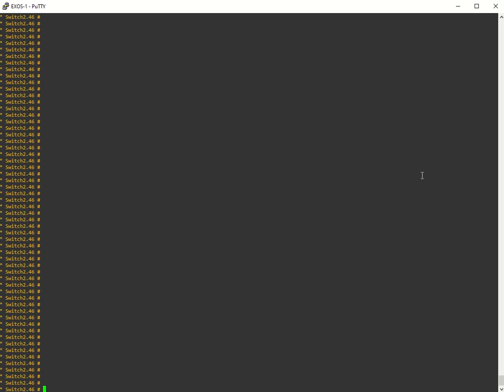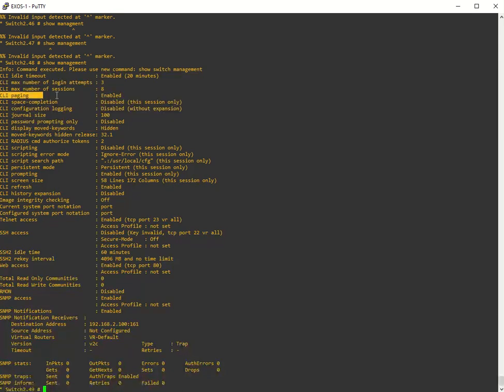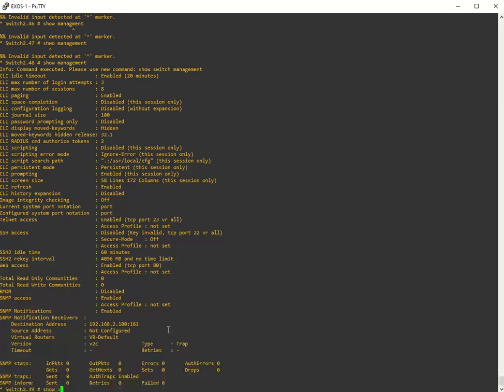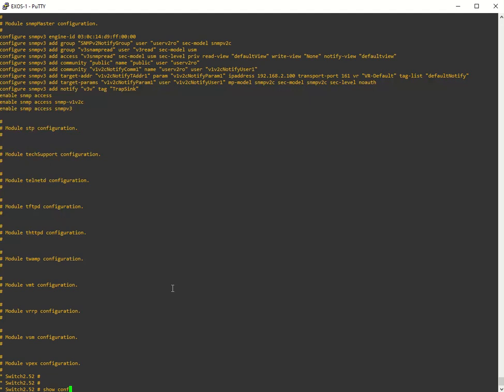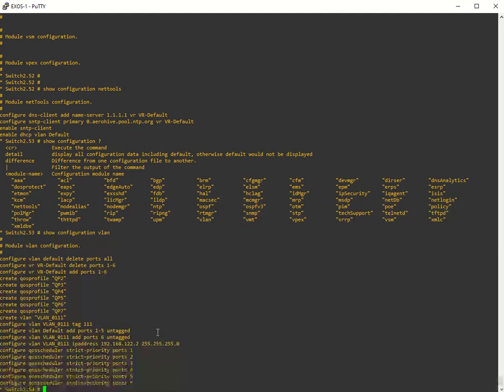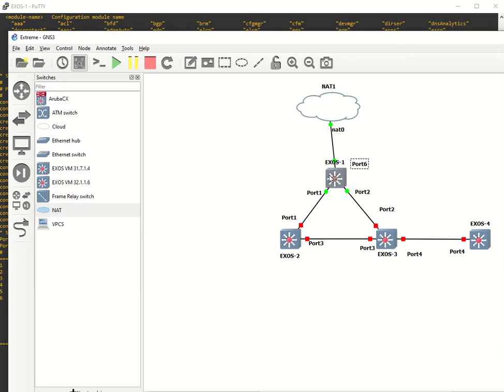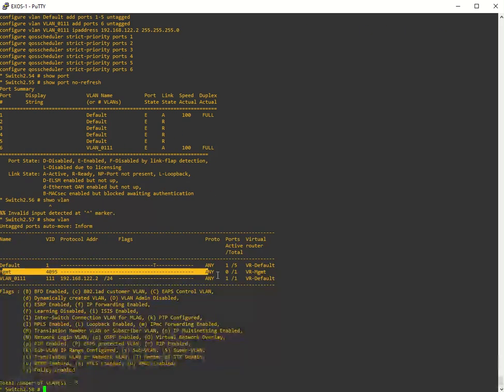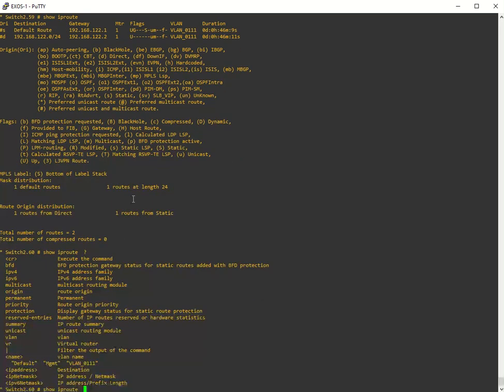Extreme EXOS - Helpful CLI Commands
show management
show version
show switch

show config
show config nettools
show config vlan

show port
show port 1
show port 1 no-refresh

show vlan
show vlan 100

show iproute

I have been a Network Analyst/Network Engineer for over 15 years.  Here is what i carry in my bag.

SwissGear Backpack
Fluke Link Runner AT 2000
GreenLee Toner & Probe Kit
Stanley Multi Screwdriver
Wire Stripper
Fluke Networks D914 Punch Down Tool
Klien Tools Wire Cutter/Wire Stripper (11055)
Long Flathead screw driver